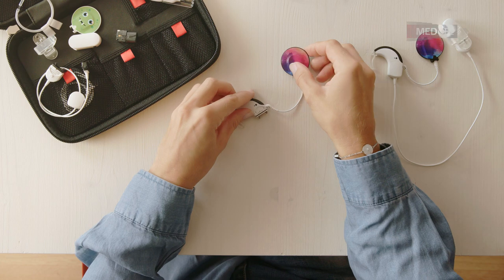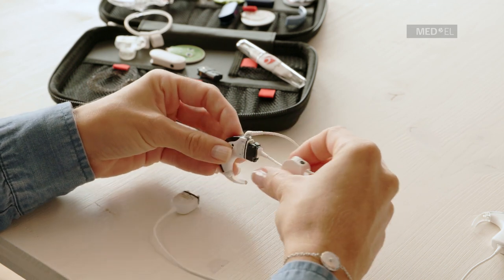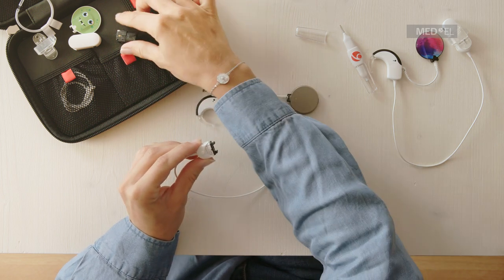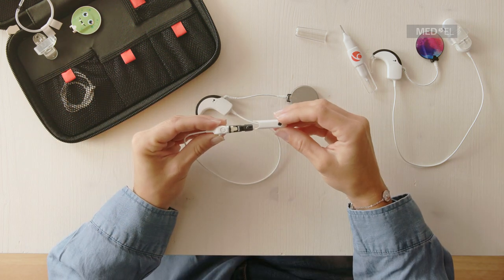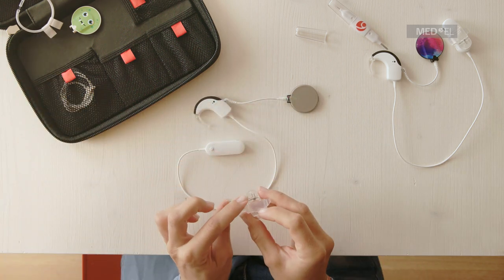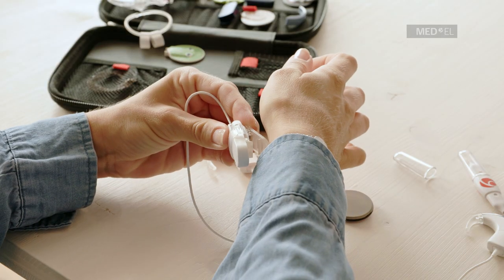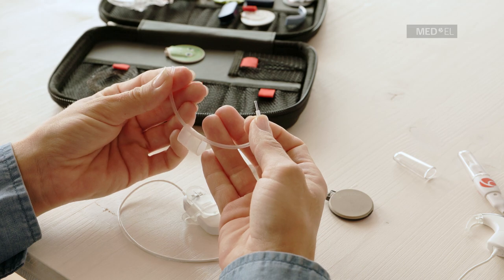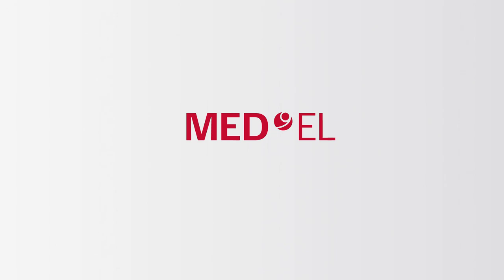SONNET 2 Hands-On: Attaching ActiveWear | MED-EL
Watch how to attach the ActiveWear wearing option to the SONNET 2 Audio Processor, part of the SYNCHRONY 2 Cochlear Implant system from MED-EL. ActiveWear makes SONNET 2 lighter to wear for younger children or active adults, and keeps it safe and secure during high-energy activities. This video is especially helpful for new cochlear implant recipients or for anyone involved with handling SONNET such as parents, teachers or professionals.